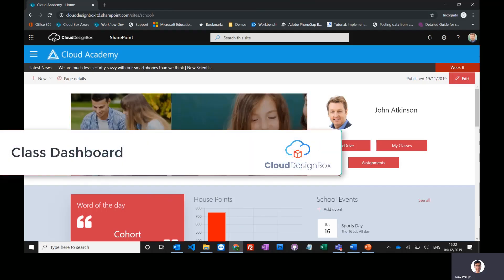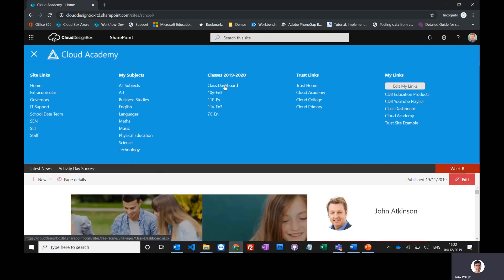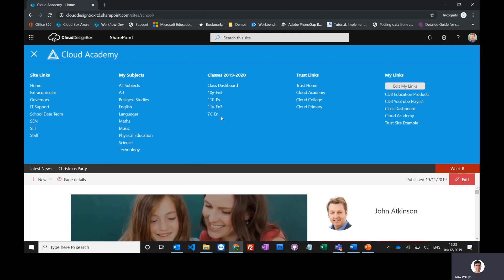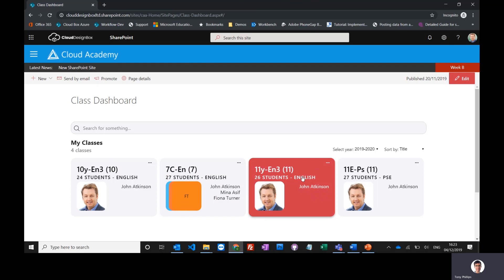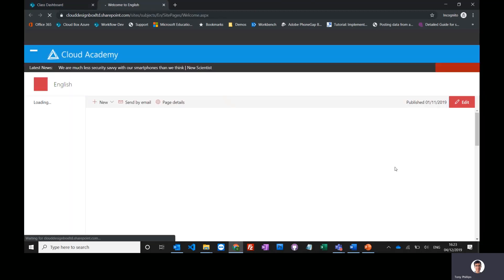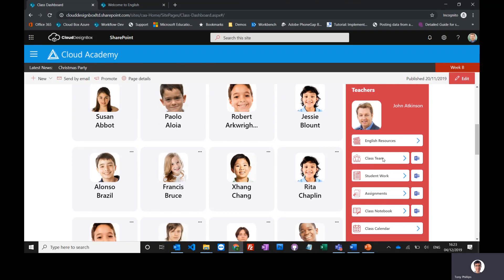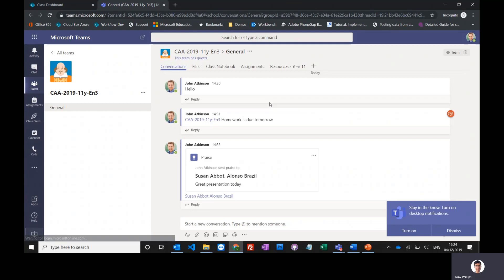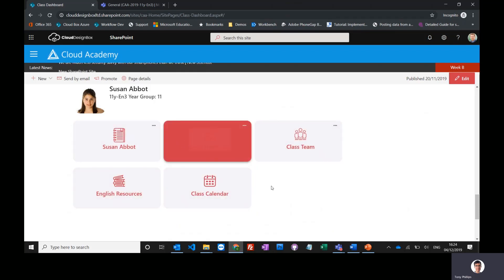Cloud Box Teams Training Video - 1. Class Dashboard